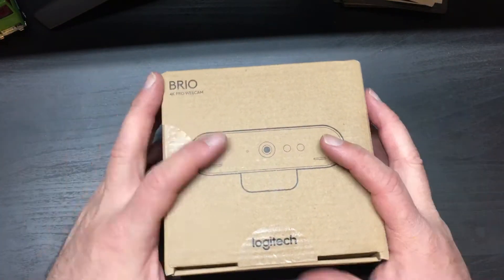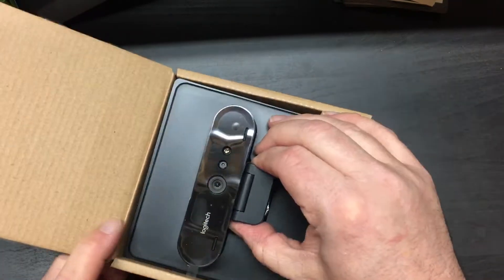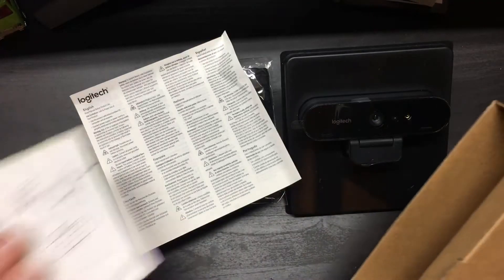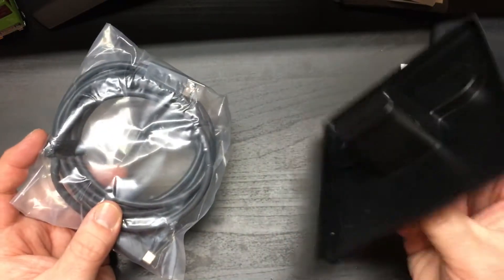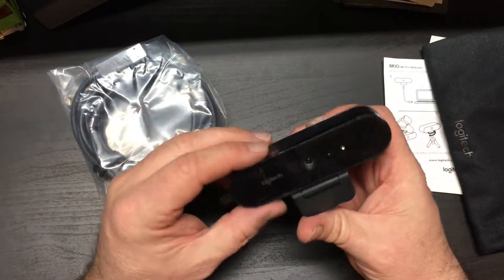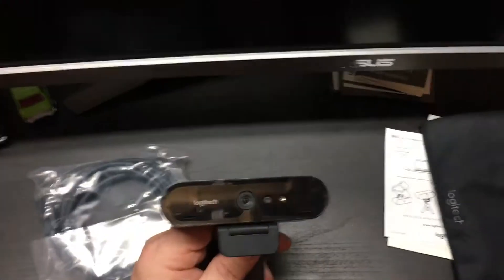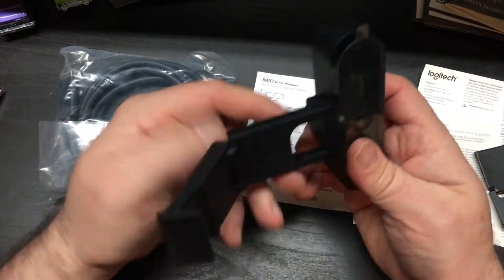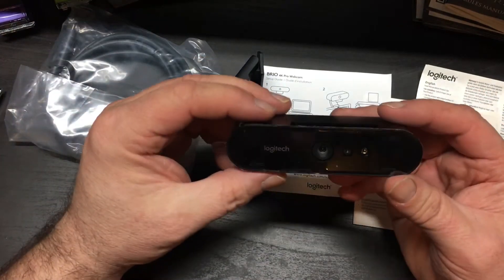Logitech Brio 4K Webcam unboxing - New gear for the channel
I picked up the Logitech Brio 4K webcam so I can work on some live streaming on my YouTube channels.

This is just an unboxing of the camera for what you can get in the box.